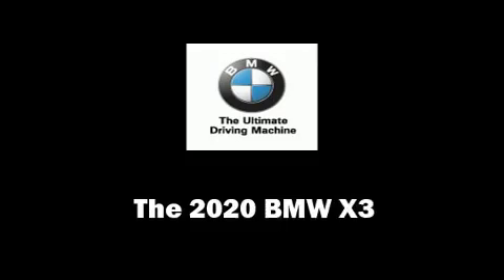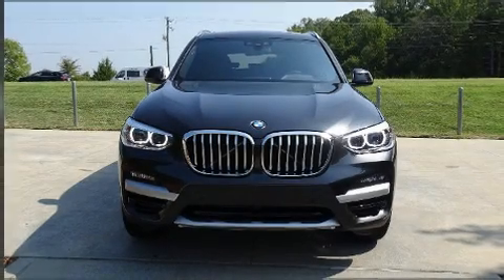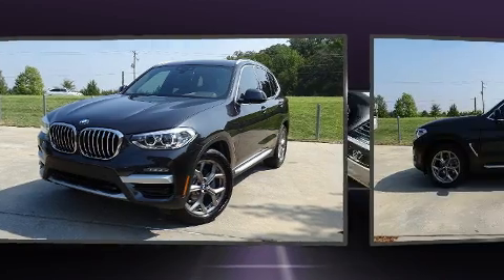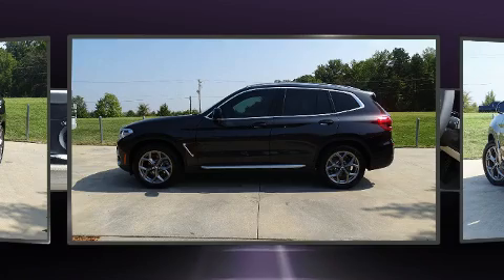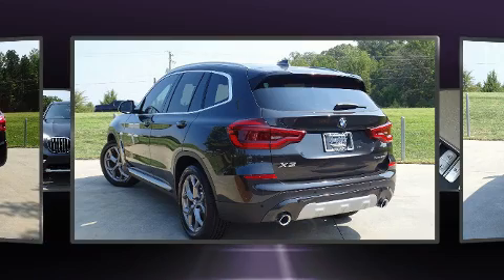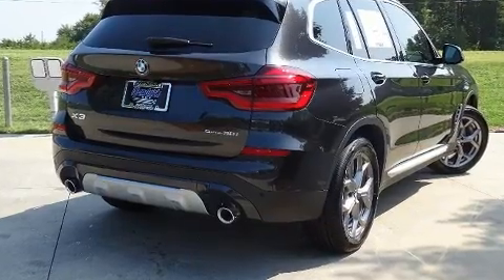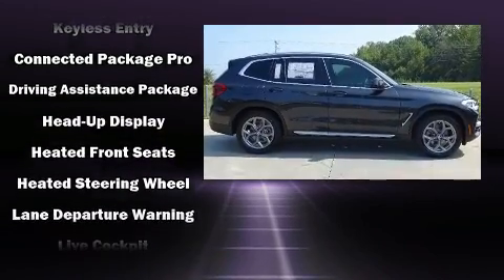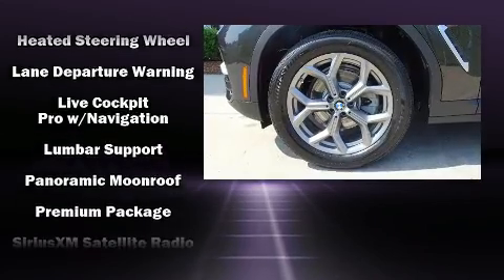2020 BMW X3 xDrive30i in Charlotte, NC 28269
10720 Northlake Auto Plaza Blvd

The 2020 BMW X3. Turbocharger technology provides forced air induction, enhancing performance while preserving fuel economy. It includes power seats, 1-touch window functionality, an outside temperature display, automatic dimming door mirrors, front fog lights, heated steering wheel, a roof rack, and voice activated navigation. The unique heads-up display projects vehicle information onto the windshield, including speed, gear selection and engine speed. Drivers benefit by not having to take their eyes off the road. In the event of a rollover collision, side curtain airbags provide additional protection for outboard seated passengers. We pride ourselves on providing excellent customer service. Please don't hesitate to give us a call.